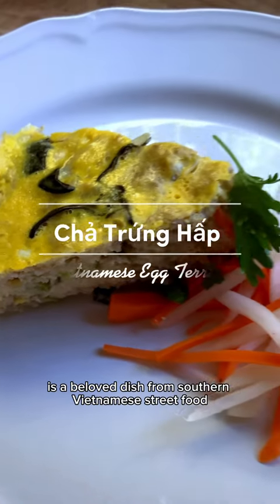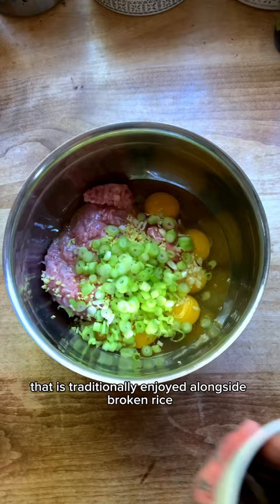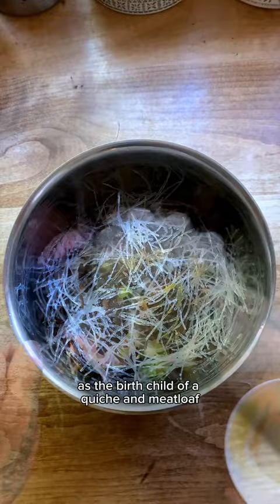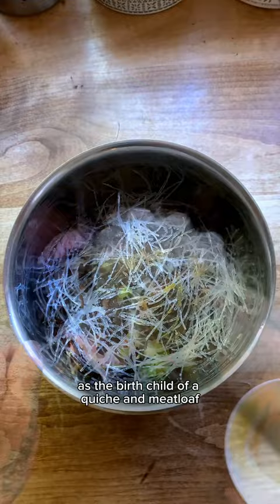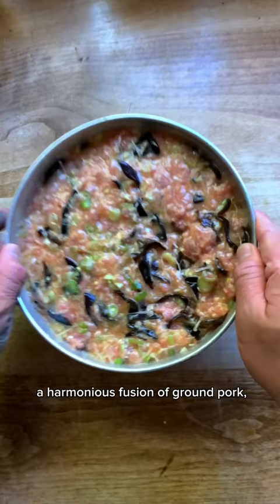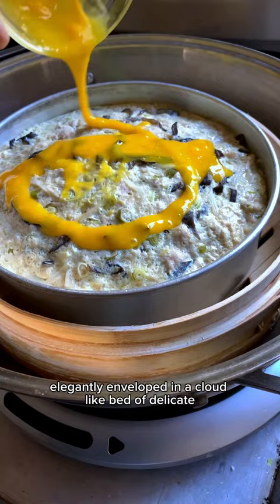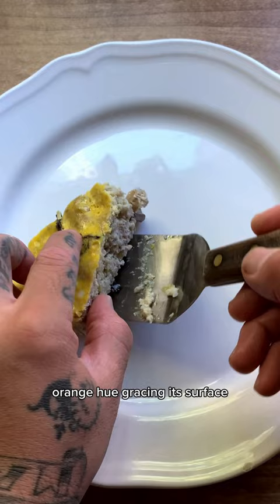Vietnamese Egg Terrine | Chả Trứng Hấp